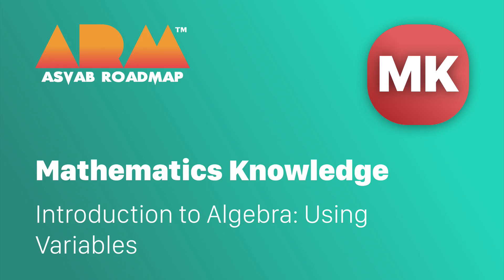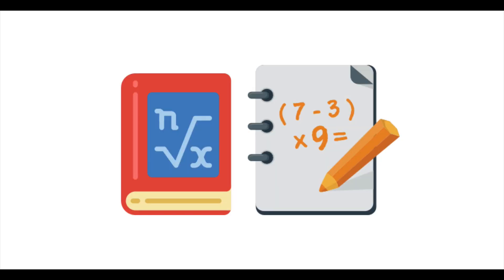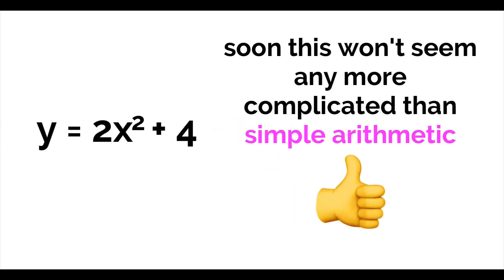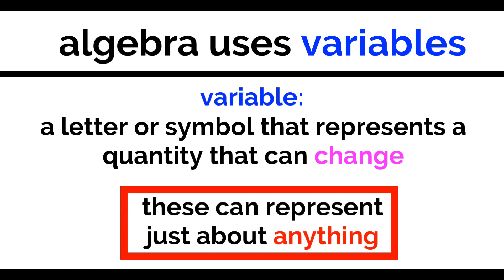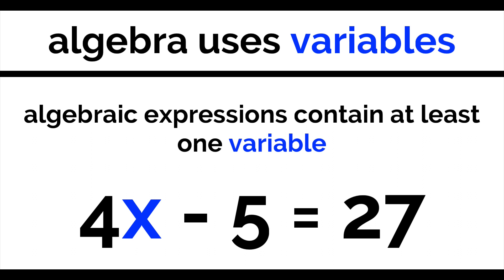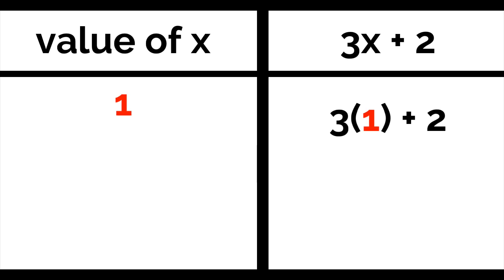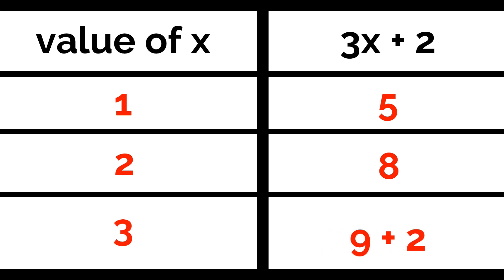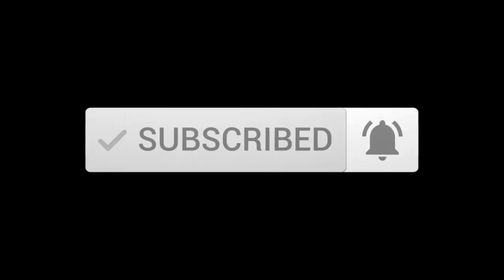ASVAB Arithmetic Reasoning HELP!!!!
This video will kick off a new series of videos about the Arithmetic Reasoning subtest of the ASVAB.

for more videos just like this!